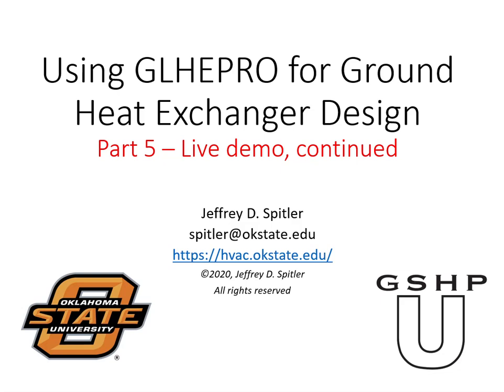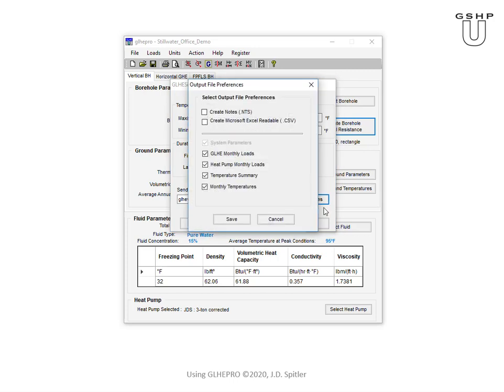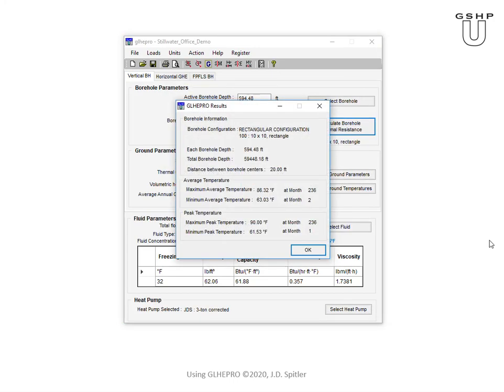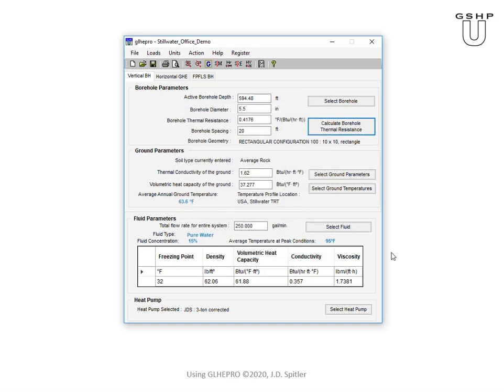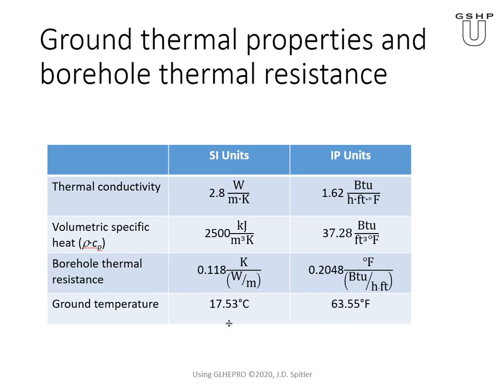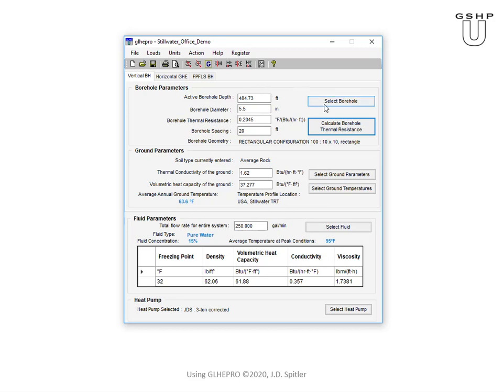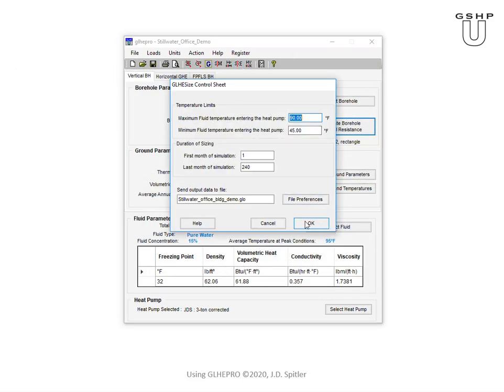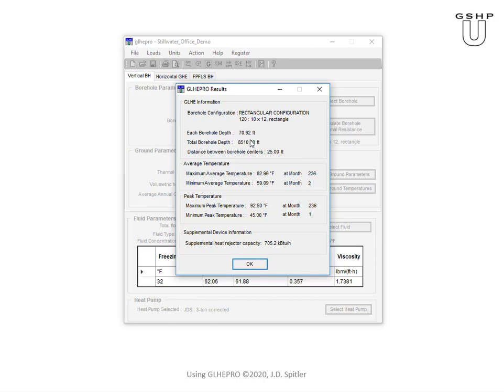Using GLHEPRO 5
Using GLHEPRO - an example.